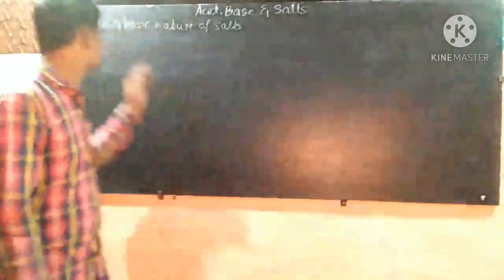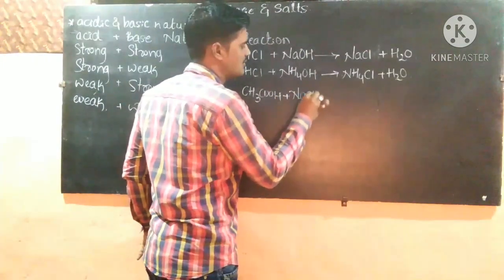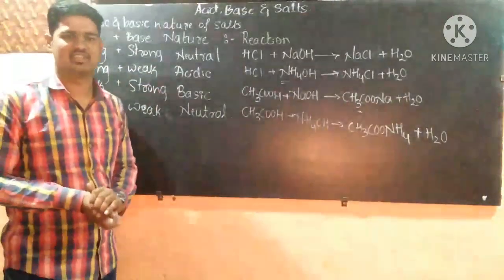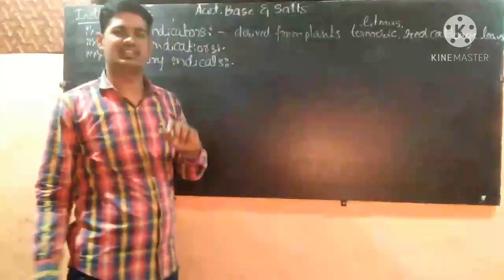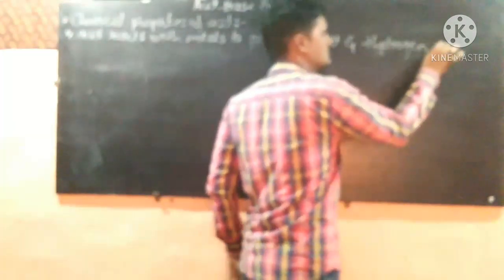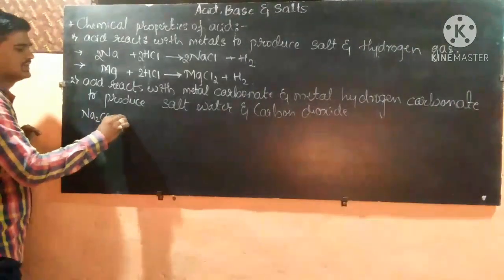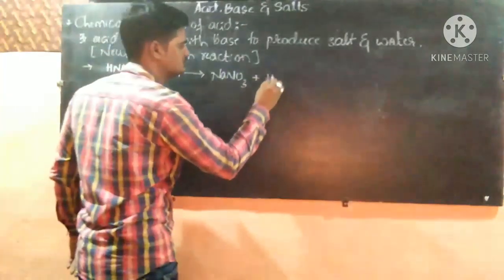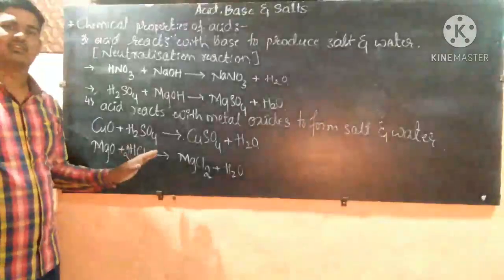Acids,bases,and Salts Part:3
Acidic and basic property of salts.
Indicators,and their types
Reaction of acids with metals,metal carbonate,metal hydrogen carbonate, base and metal oxide with chemical reaction